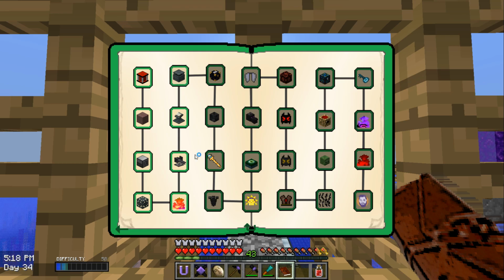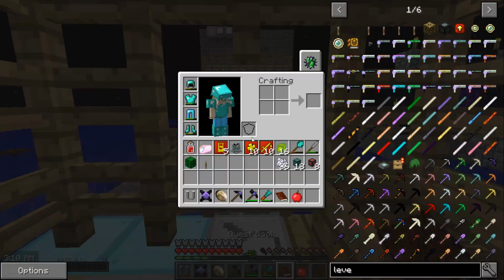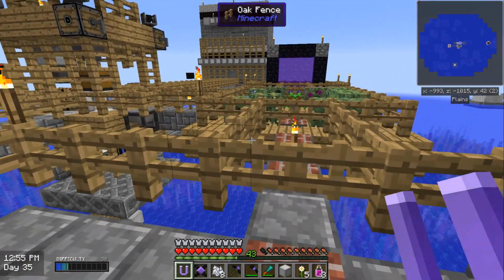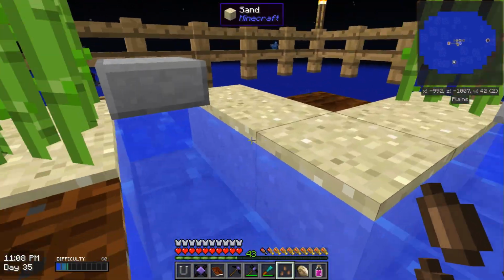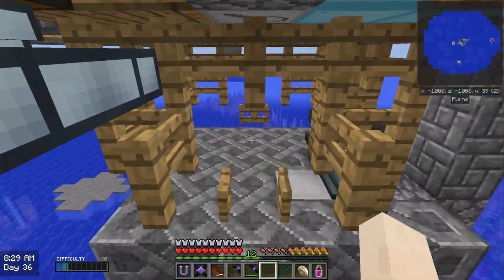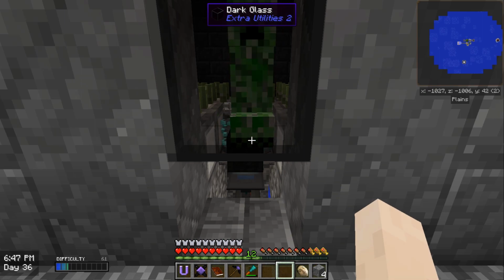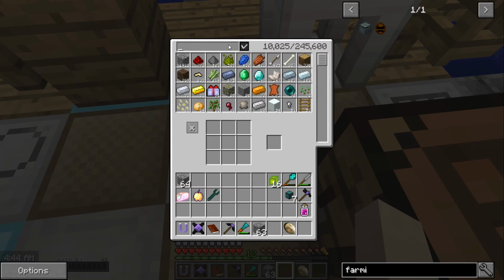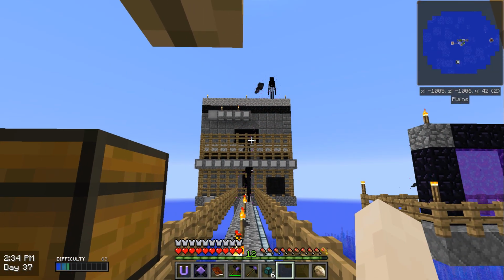Sink Into Madness S02E12 - Water Breathing Enchantment and Good Progression - 2 Quests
Let's Play of Sink Into Madness

Hello everyone, xHedra here again! This is Season 2 Episode 12 of my let's play of Sink Into Madness in which I will try to complete all the quests and show you the best tips and tricks that I have discovered for this pack.

Day 34

Day 35

Day 36

Day 37